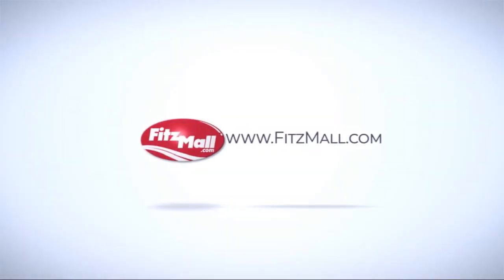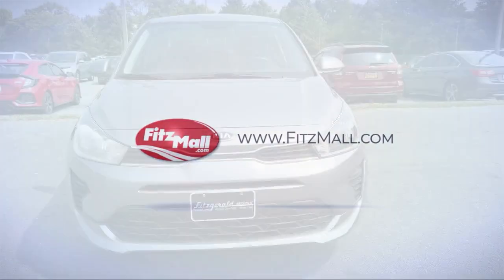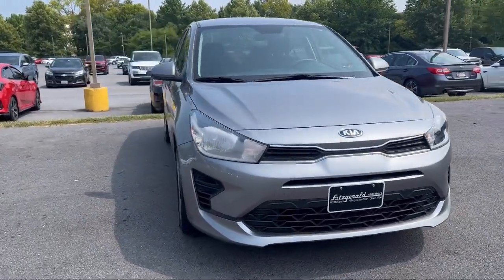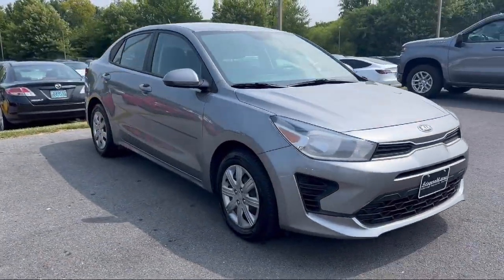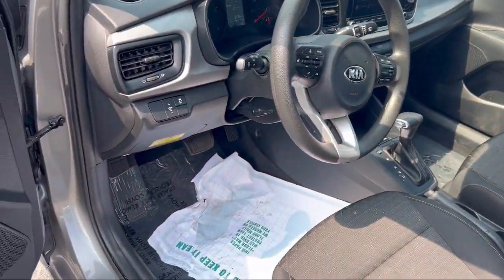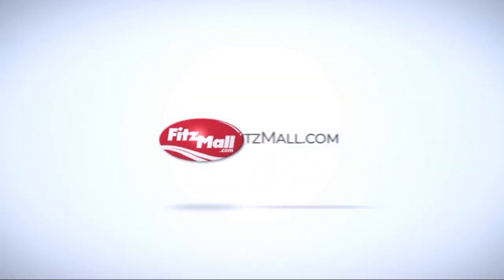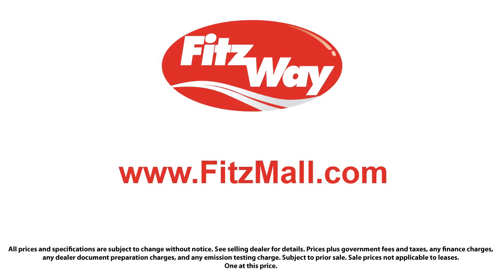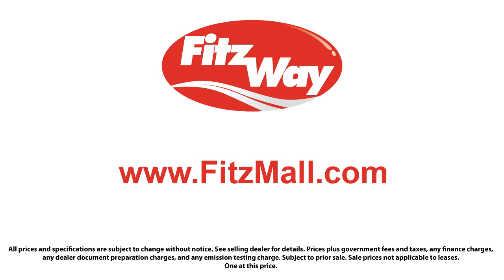2021 Kia Rio S IVT Fredrick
2021 Kia Rio S IVT - Stock Number: MN74544 - VIN: 3KPA24AD5ME374544.